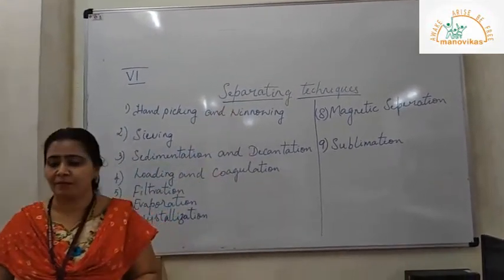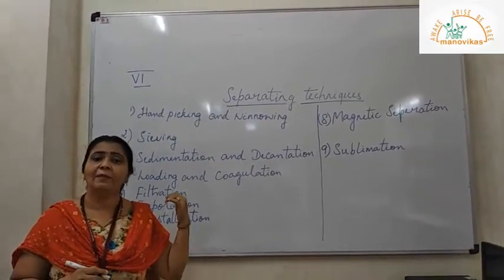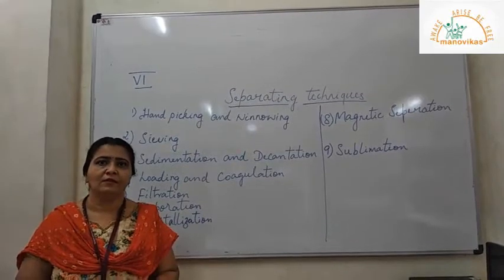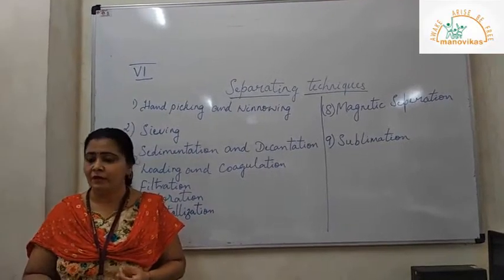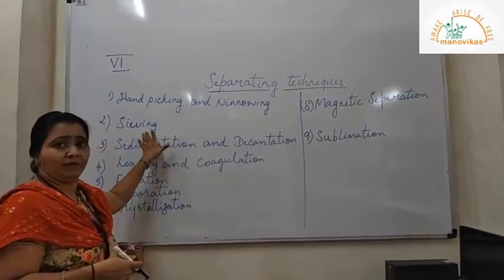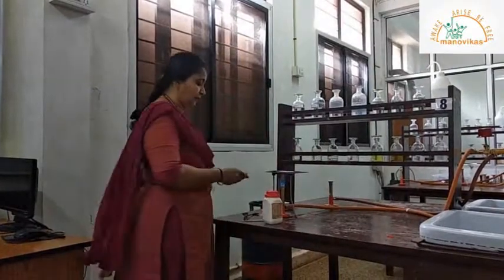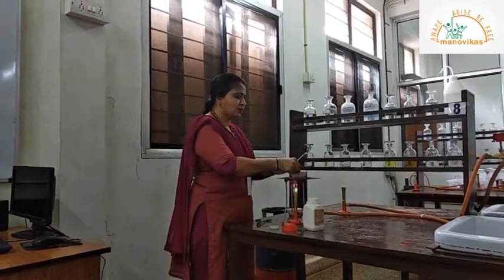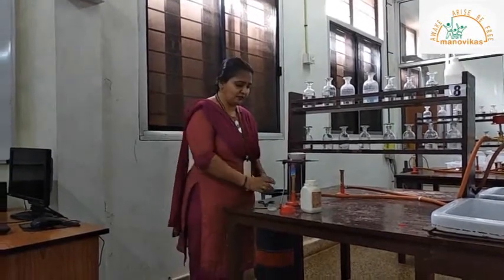Class VI- Chemistry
Separating Techniques